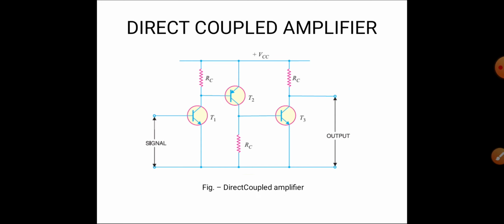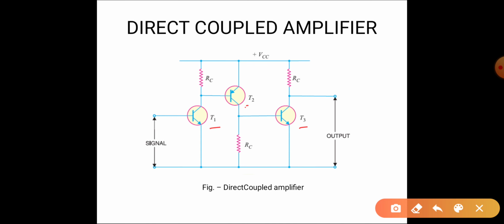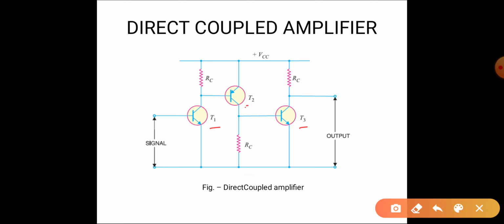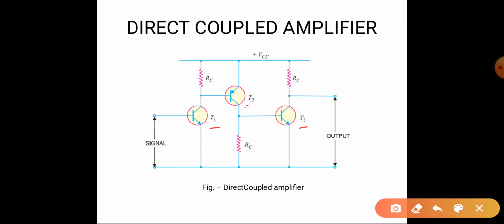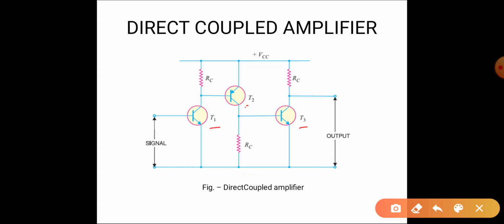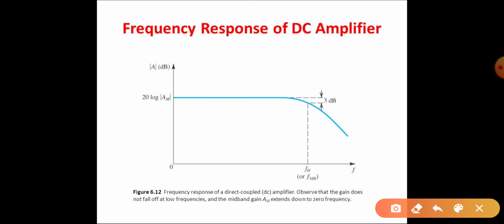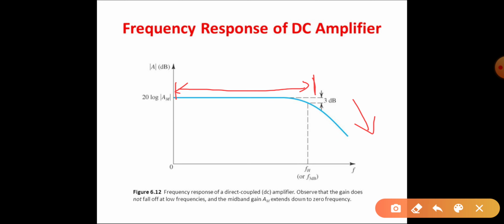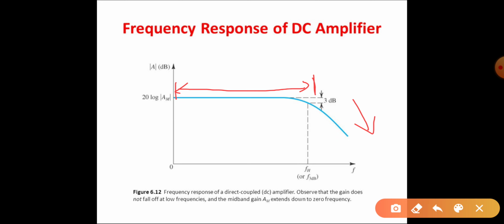LECTURE 10: Multistage amplifiers part 4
Direct coupled amplifiers